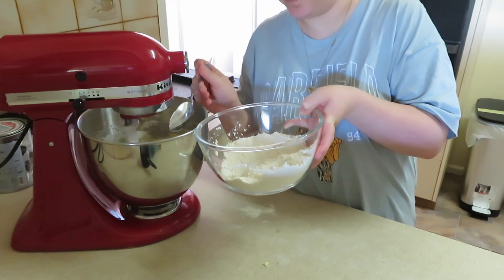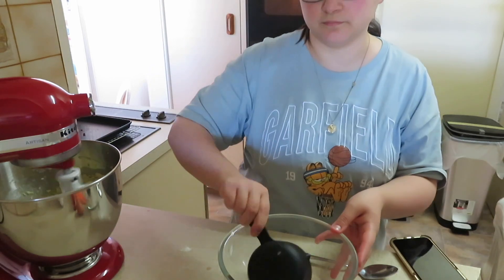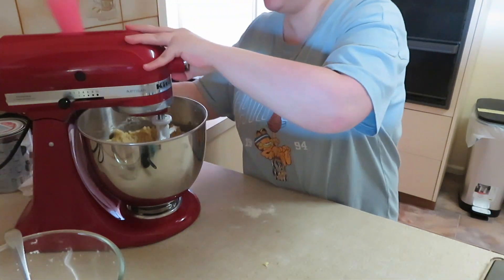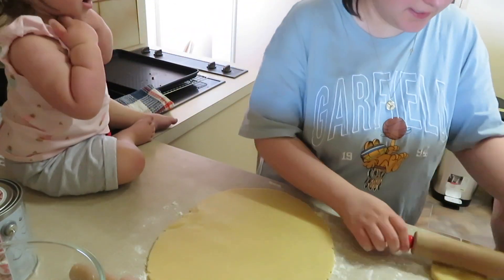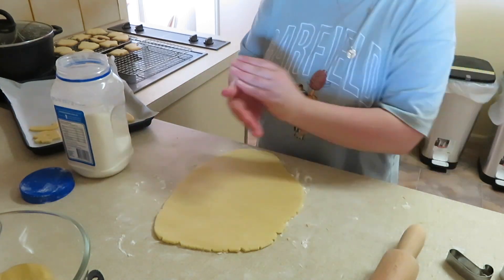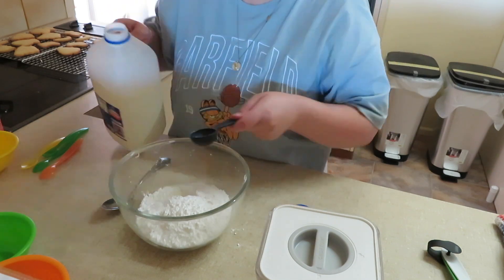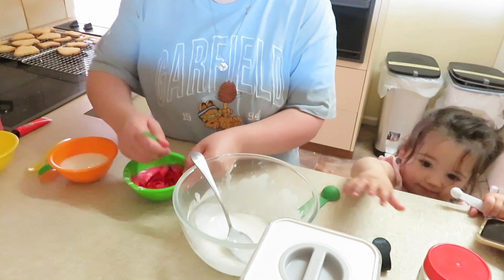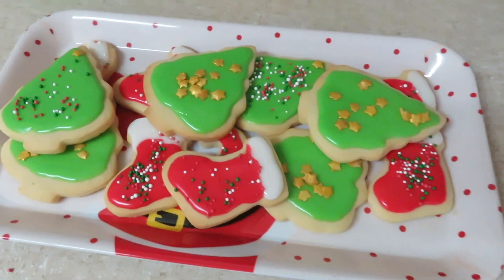Making The Best Sugar Cookies || Easy Cookie Icing || Christmas Bake With Me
These are the best sugar cookies ever. I absolutely love this recipe. It has never failed me. Every time I use it I get a batch of perfect sugar cookies. Perfect for cut out cookies. I love making them and making the easy icing as well. It is the easiest icing for sugar cookies you will find ever. It dries glossy and partially firm, so you can stack your iced sugar cookies as you please. Christmas baking is the best kind of baking. I truly love baking for Christmas. All the colourful sprinkles and icing just makes me happy.

Hi, My name is Athina. I am a 30-year-old mama to two beautiful little girls and wife to the best husband a girl could as for, Leonidas. We live in a small Suburb East of Melbourne, Australia. I am a Stay at home mom. I post videos about motherhood, cleaning and everything in between. I love being able to express myself without driving my husband mental :)